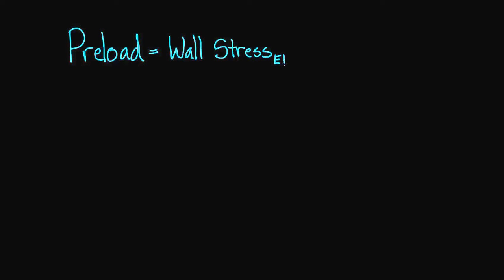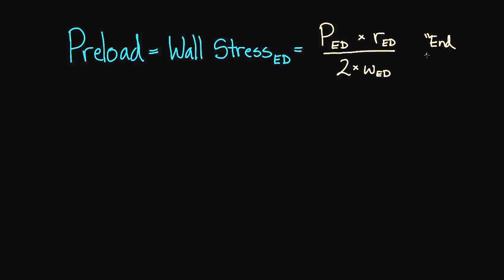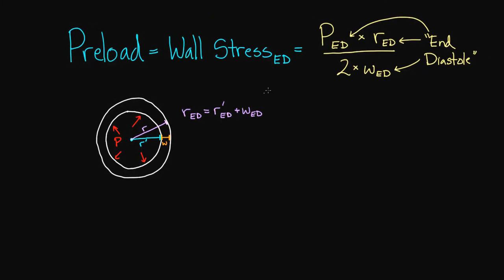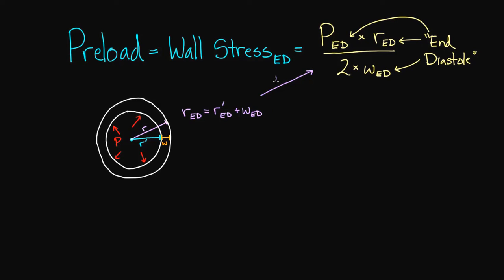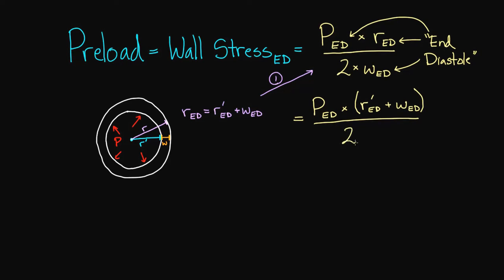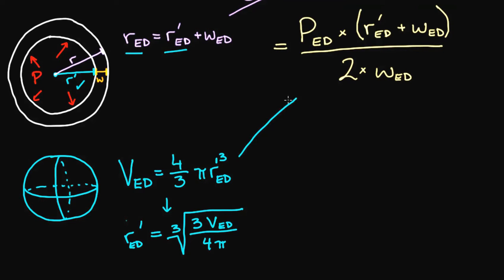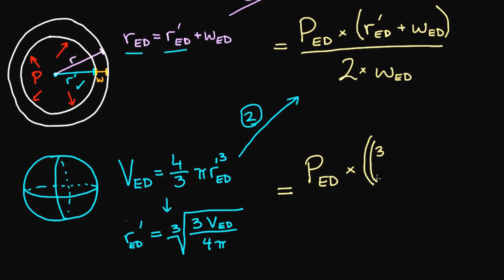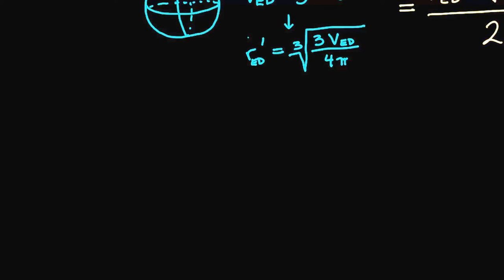Preload and pressure | Circulatory system physiology | NCLEX-RN | Khan Academy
Find out how left ventricular end-diastolic pressure helps you make an educated guess about preload. Rishi is a pediatric infectious disease physician and works at Khan Academy. Created by Rishi Desai.